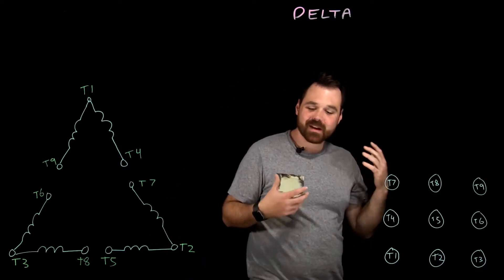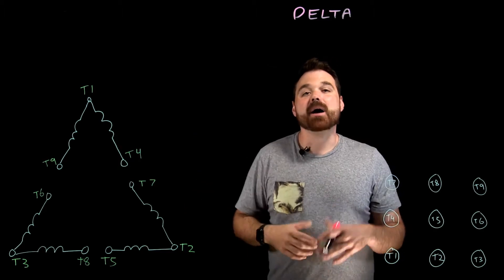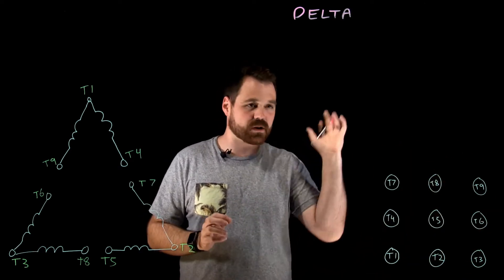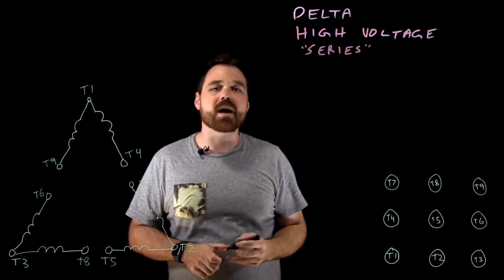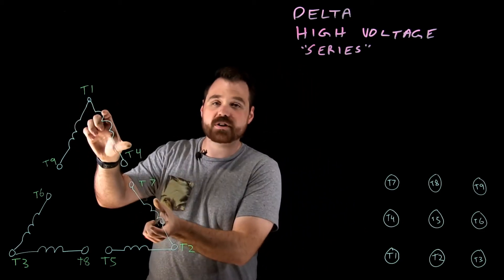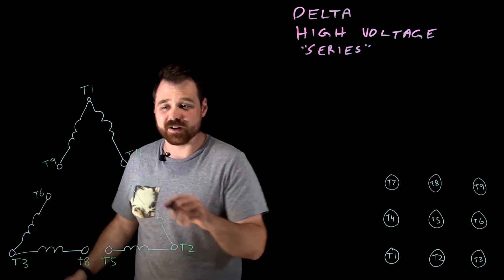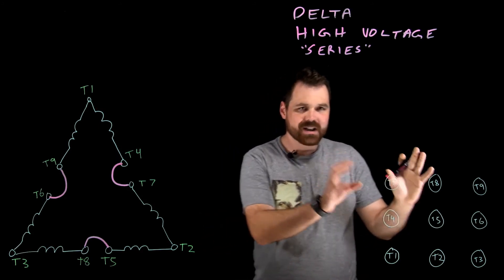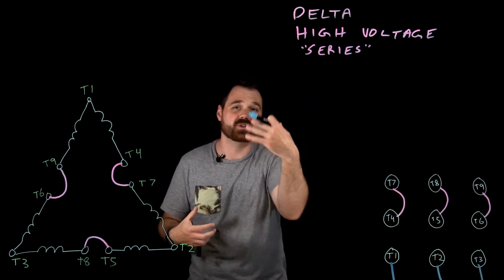Delta Dual Voltage Motor - High Voltage Connection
This is video 3 in a series of 5 videos.

This video covers the connections required to run a 9-lead Delta motor on the high voltage connection.

This information can be used to perform a motor lead ID and make the connection required to get it running in the proper configuration.